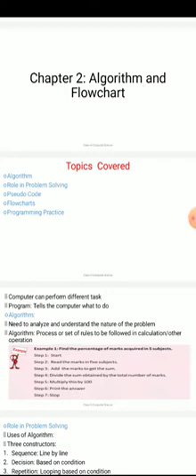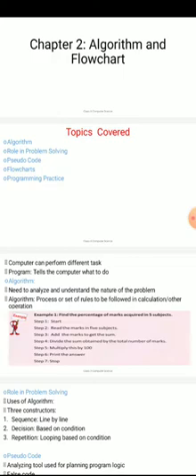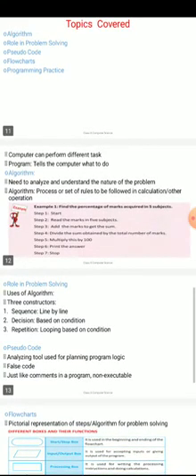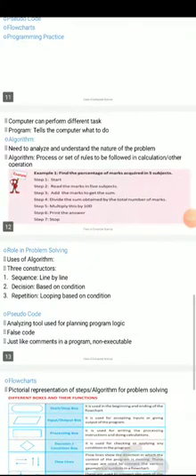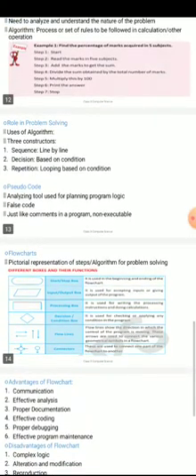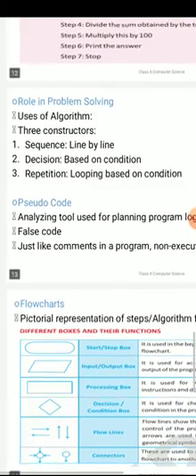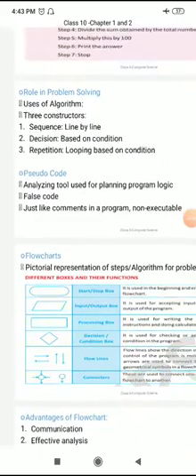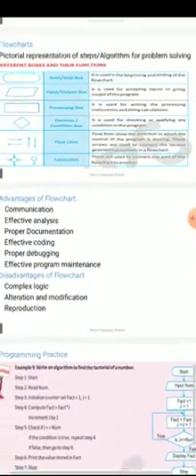Class 10- Computer science- Chapter 2- Algorithm and flowchart - part 1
San Academy